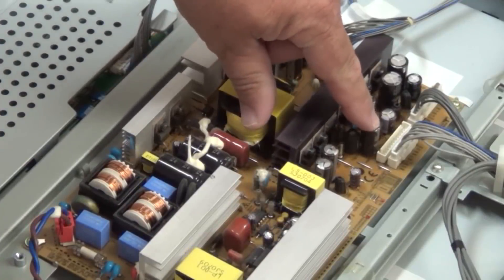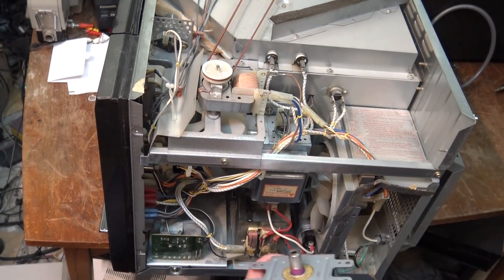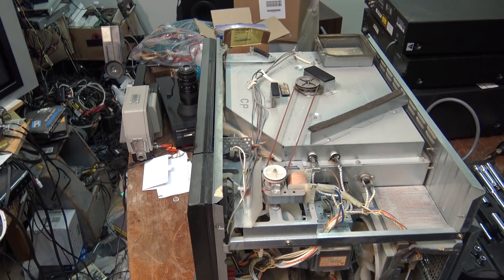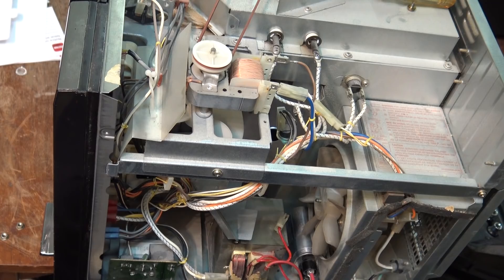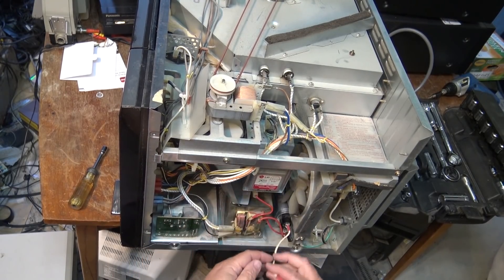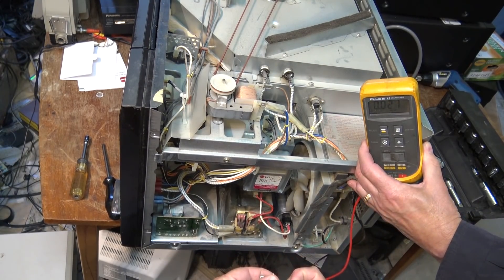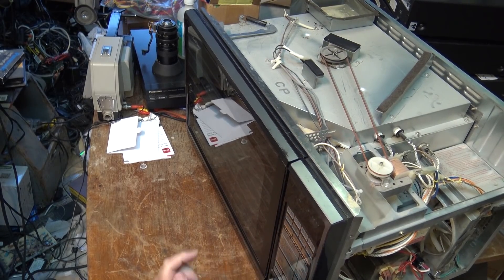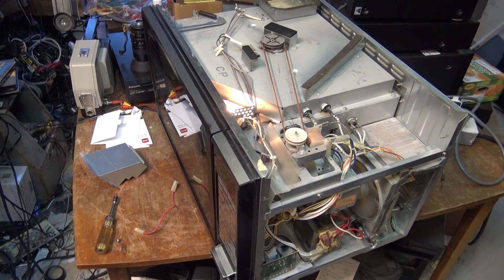microwave repair fail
READ THIS FIRST. DO NOT ATTEMPT TO SERVICE YOUR MICROWAVE OVEN UNTIL YOU HAVE UNPLUGGED IT FROM POWER AND DISCHARGED THE HV CAPACITOR THAT STORES ENERGY FOR THE MAGNETRON. Most but not all microwave capacitors do have a built in bleeder resistor to discharge it, but not all of them do, which may result in as much as 4,000 volts being stored in the capacitor. Always play save by shorting the terminals together with a metal screw driver with a plastic or rubber handle first. IF YOU ARE UNSURE ABOUT WHAT YOU ARE DOING THEN BE SAFE AND DO NOT OPEN THE CABINET. REFER SERVICING TO A QUALIFIED MICROWAVE OVEN SERVICE PERSON.